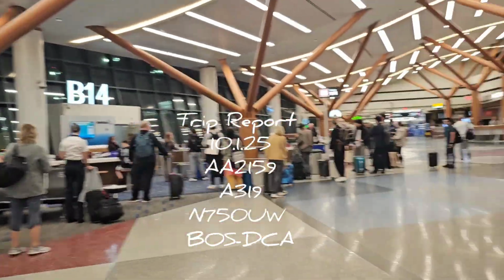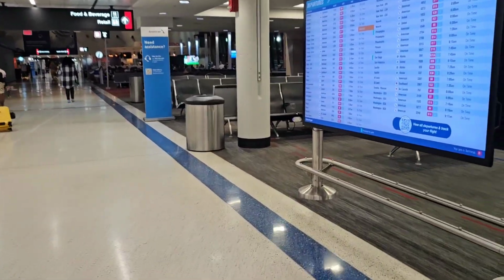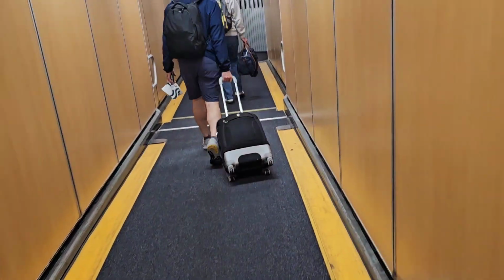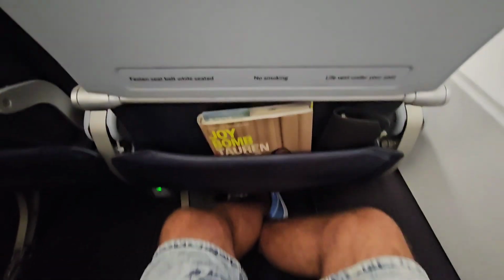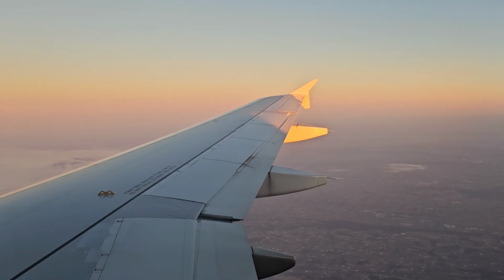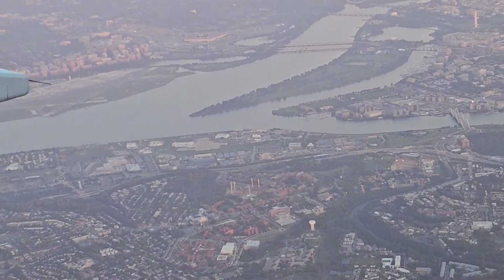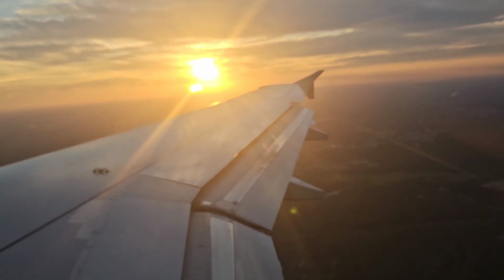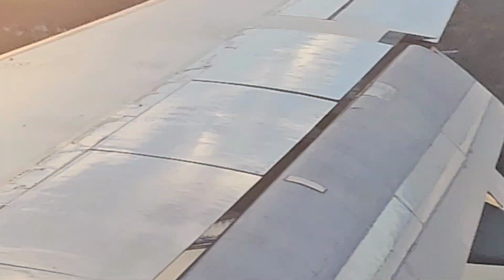Trip Report: 10.1.25 AA2159 A319 N750UW BOS-DCA